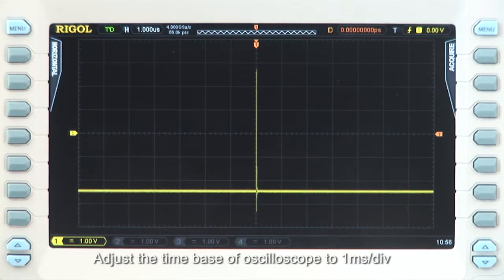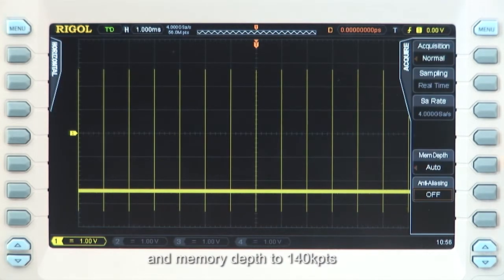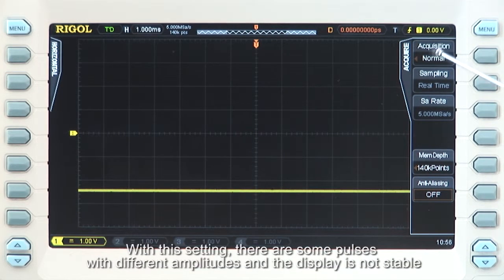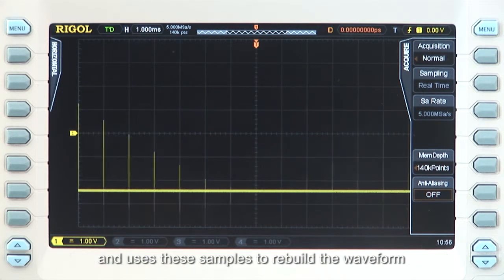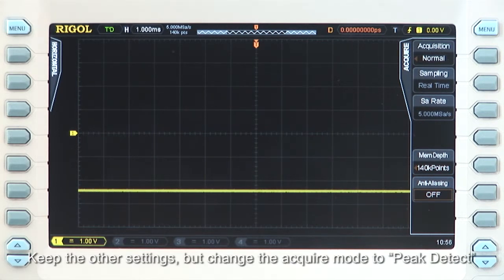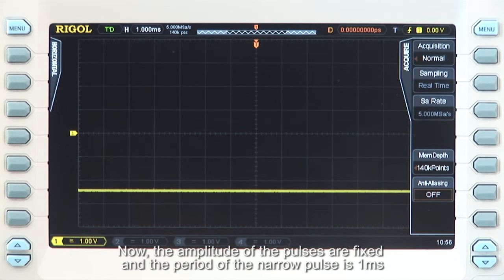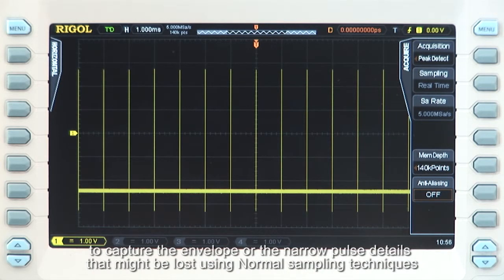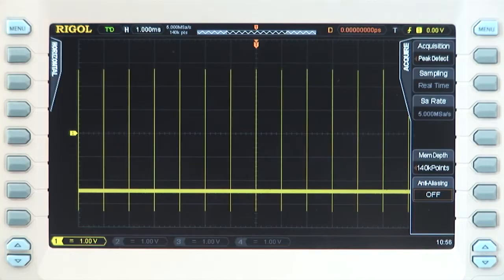23. Wykorzystanie funkcji Peak Detect w oscyloskopie RIGOL do pomiaru krótkich impulsów